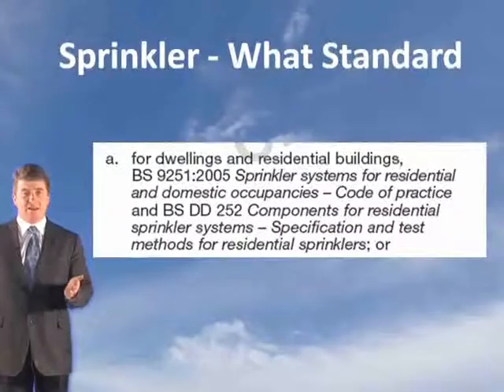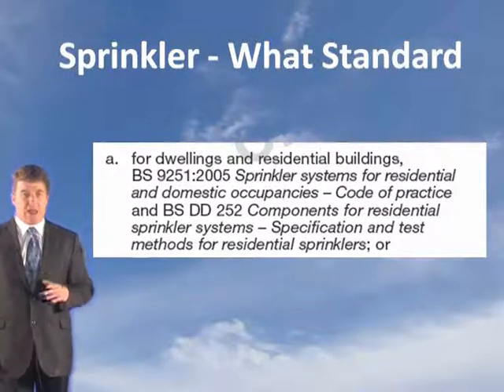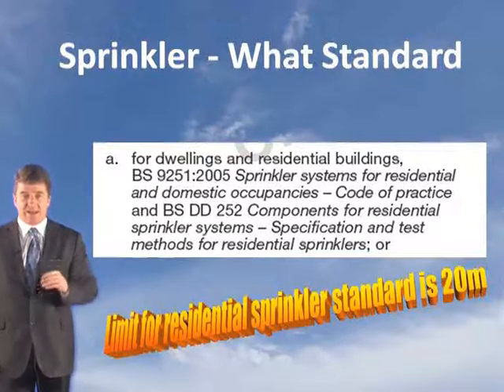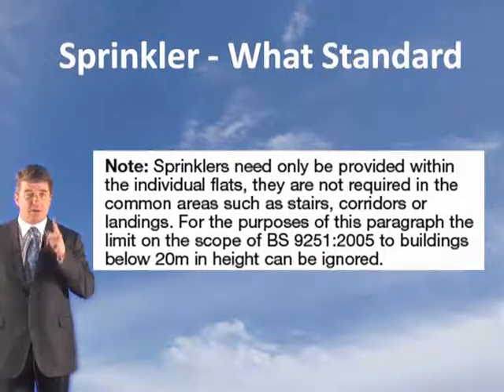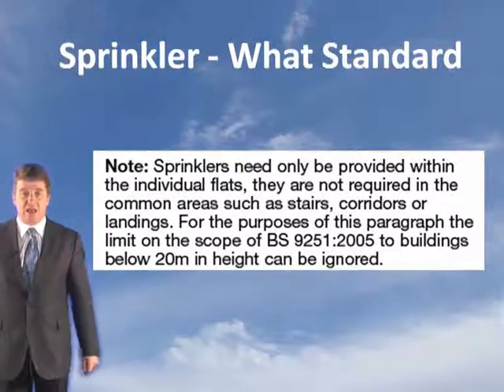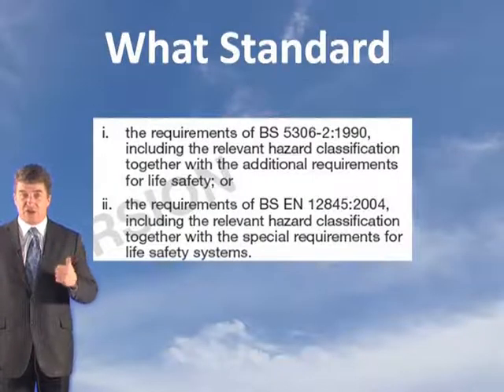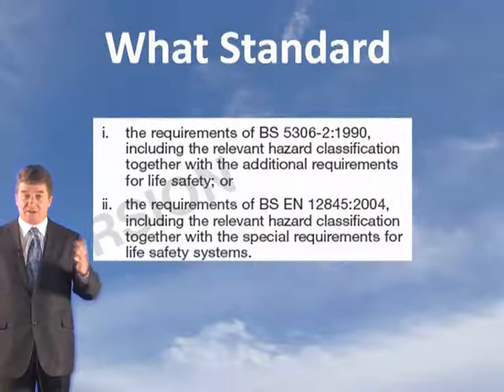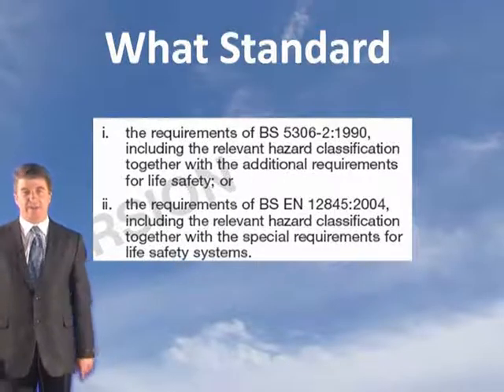sd8 F8 768Kbps YouTube 001